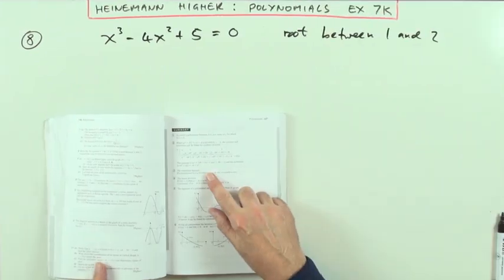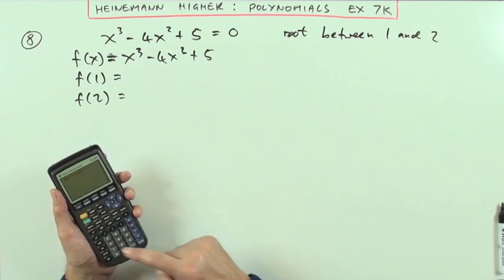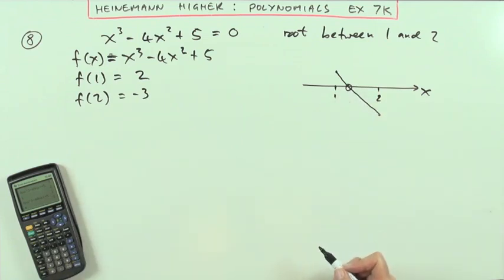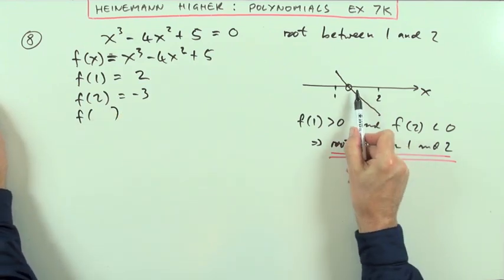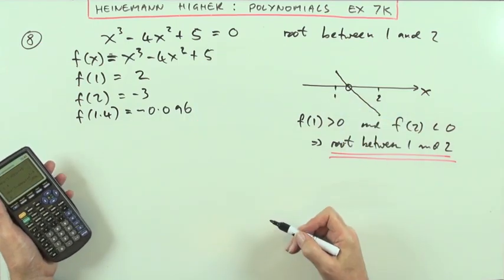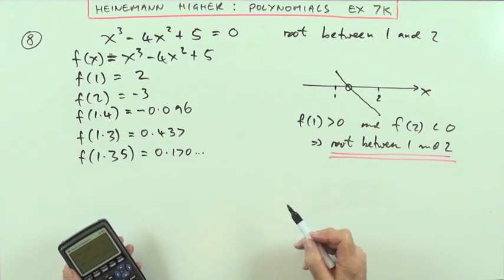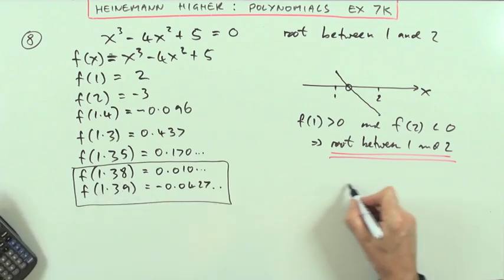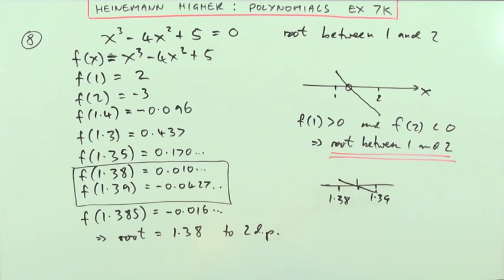Higher Revision: Ex 7K no.8 (Heinemann)